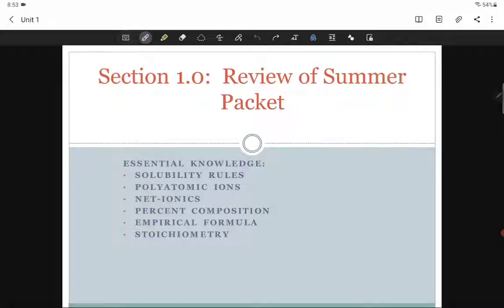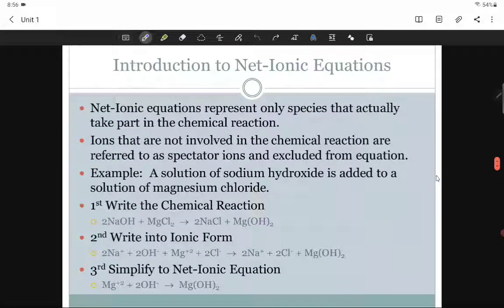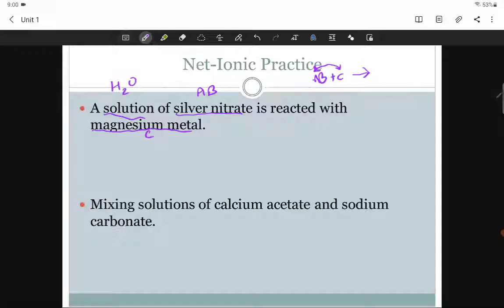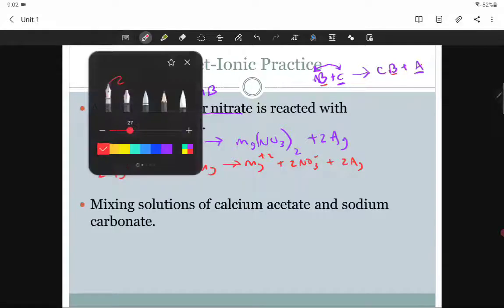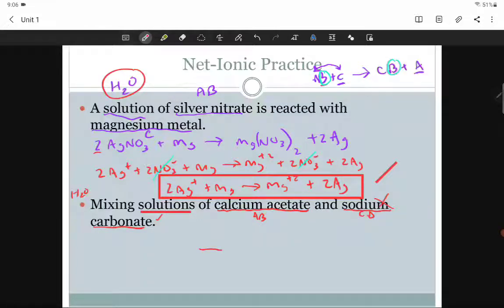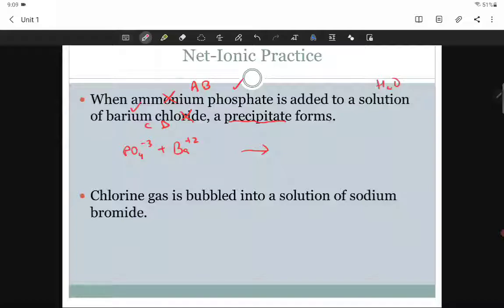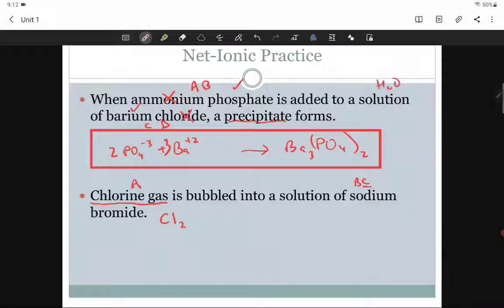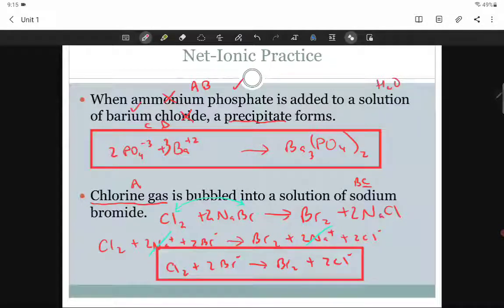Unit 1.0: Review of Net-Ionics